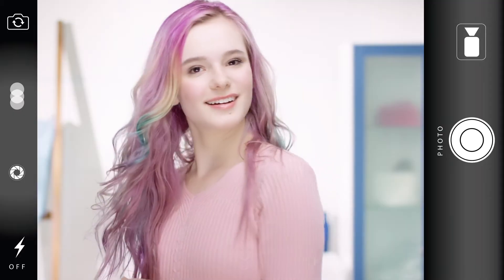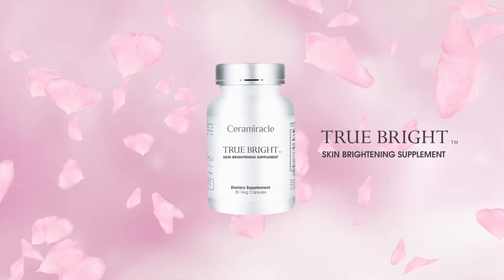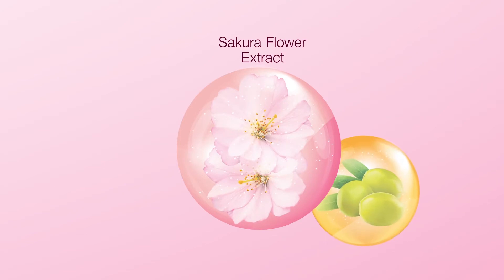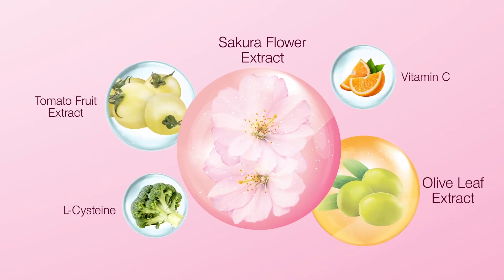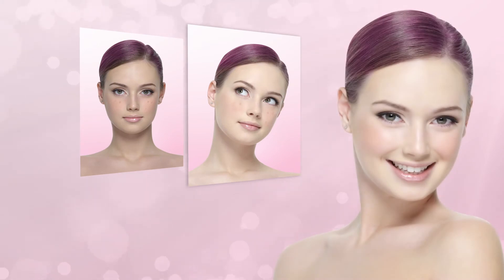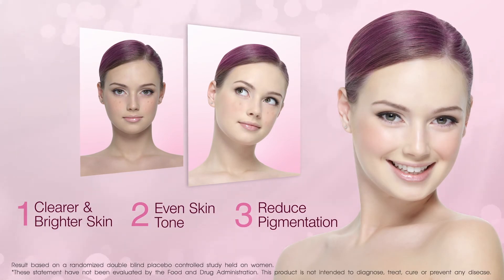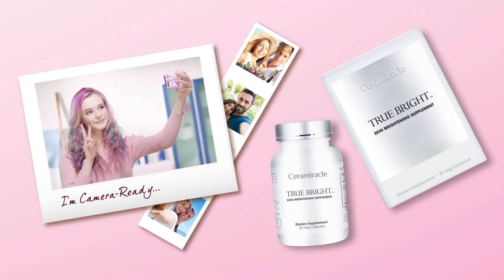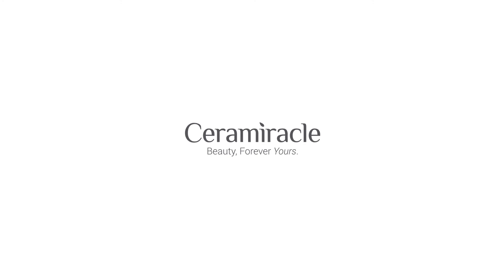Be Camera-ready With Ceramiracle True Bright™ Skin Supplement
True Bright Skin Brightening Supplement is a revolutionary one a day formula to nurture camera-ready radiant looking skin.

Every capsule of True Bright Skin Brightening Supplement contains a proprietary botanical complex comprising sakura (cherry blossom) extract, colorless carotenoids from tomato, olive hydroxytyrosol and other synergistic ingredients to help your skin be at its photogenic best.

BENEFITS
- Clearer & Brighter Skin
- Even Skin Tone
- Reduce Pigmentation
- Camera-ready Radiant Skin